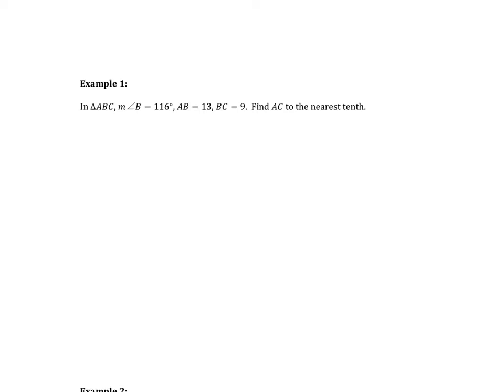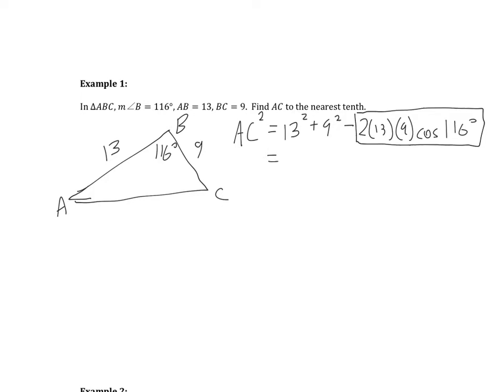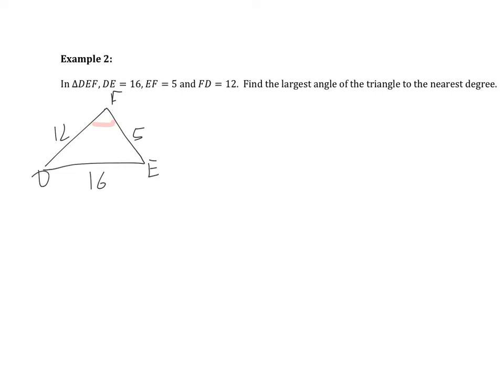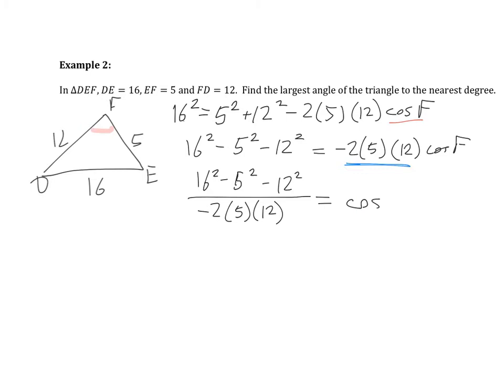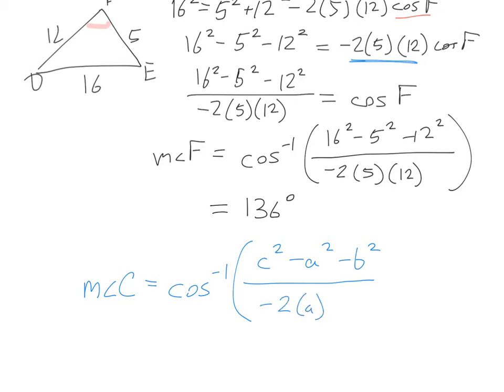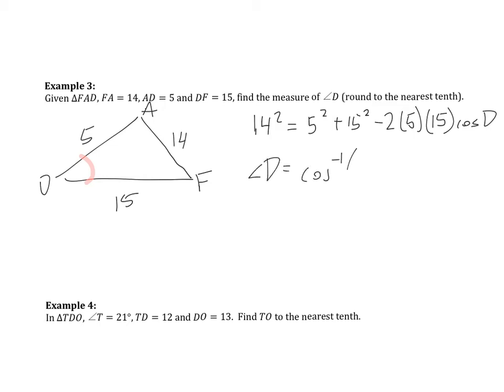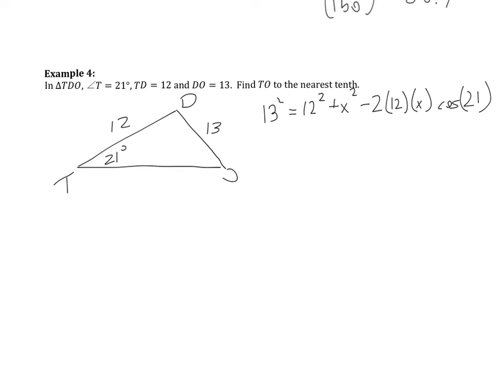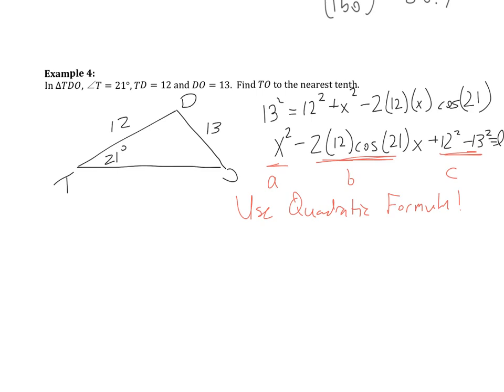Law of Cosines Problems